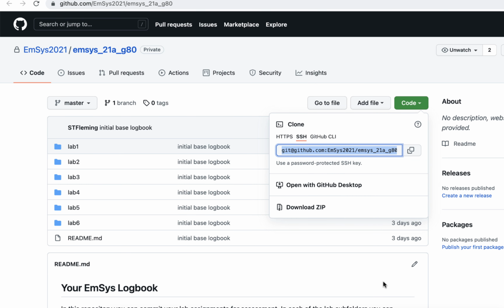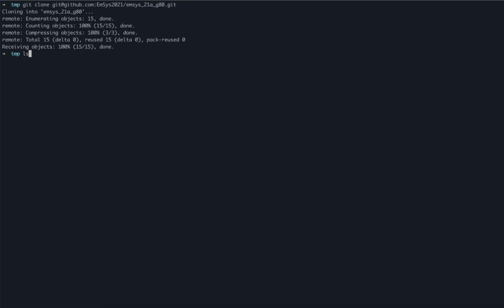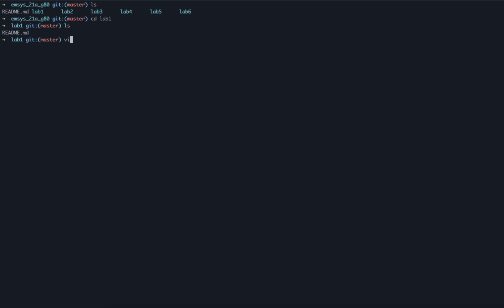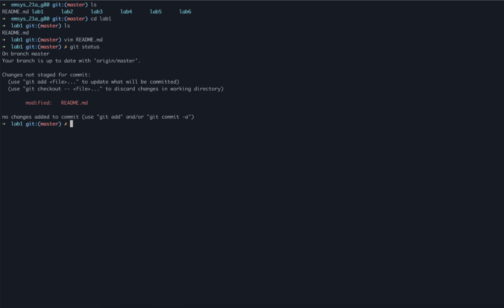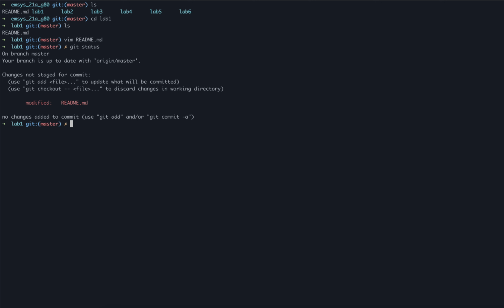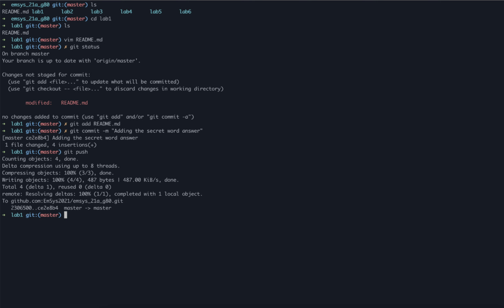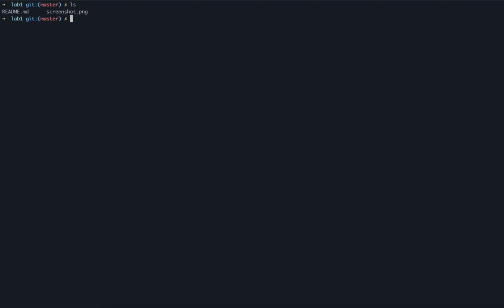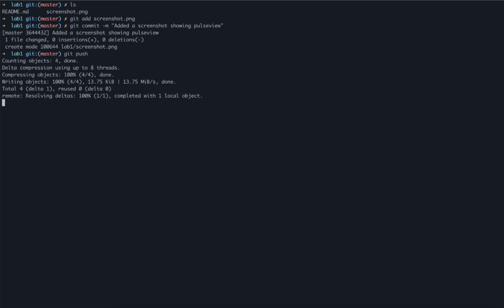CSC368/M68 using your GitHub logbook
A short video walking through using your GitHub logbook.